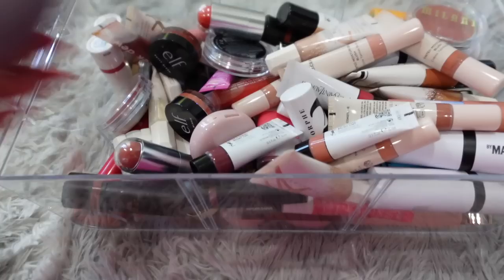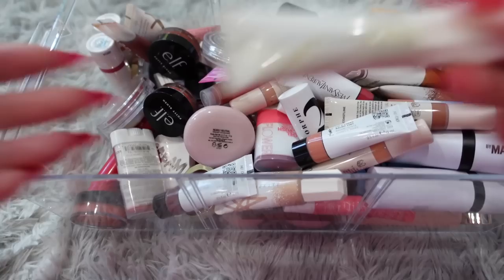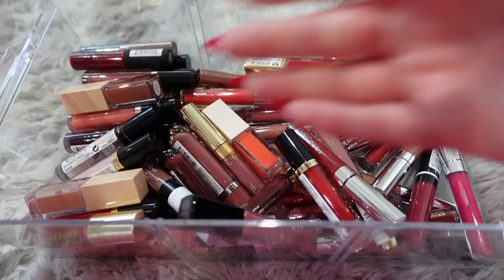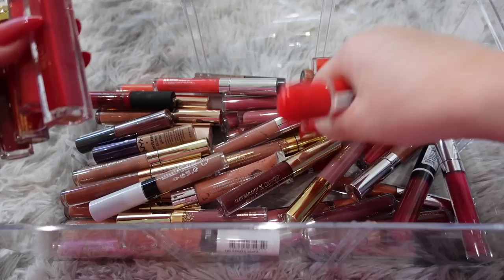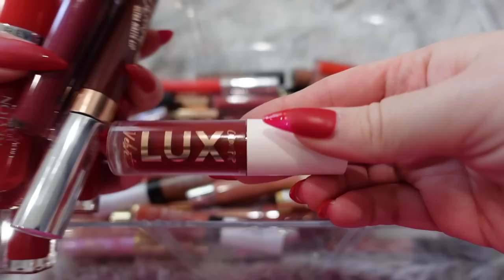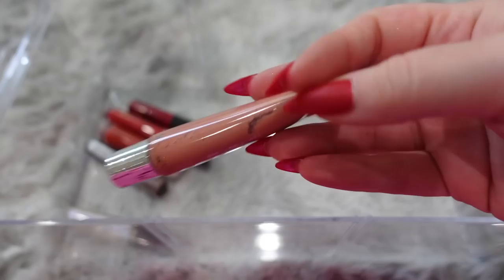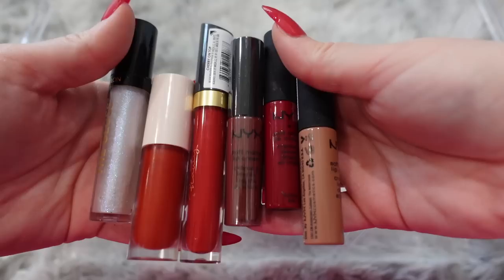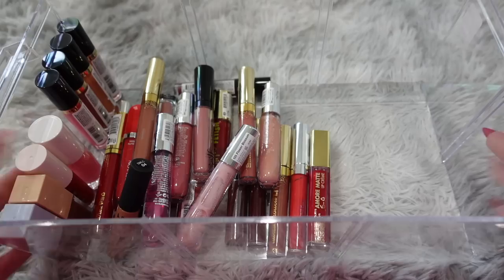HUGE MAKEUP DECLUTTER & ORGANIZATION 😱 GETTING RID OF ALL MY MAKEUP | KELLY STRACK